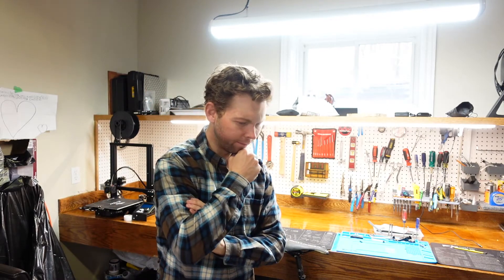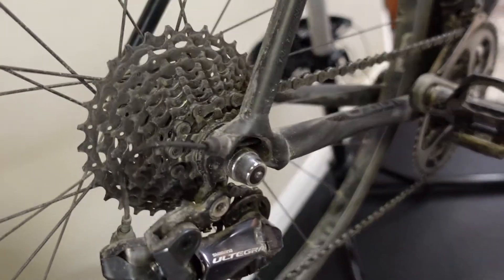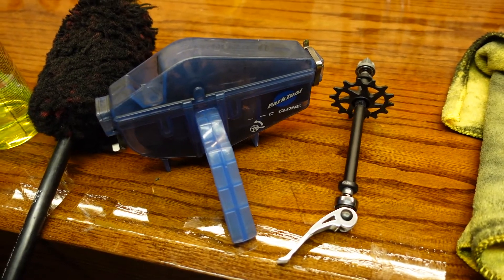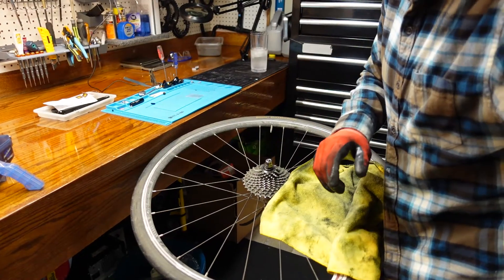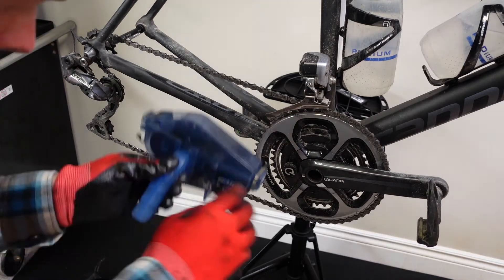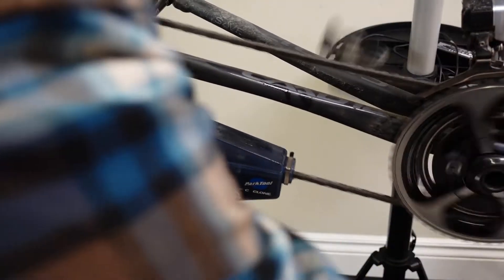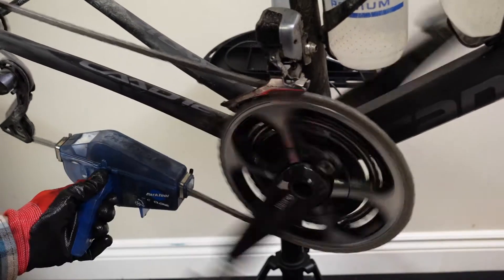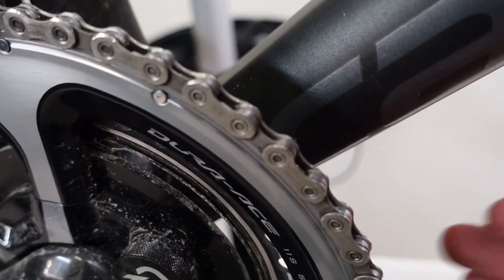Best and Fastest Way to Clean your Bike Chain, Cassette and Drivetrain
Hope this helps you, it helped me a lot. If you have any tips for me, I would love to hear from you.

Gear I use for Video Production
USA Links
Sony ZV 1
Hero 7 Black
Rhode Podmic
Zoom H6
Godox SL60
Neweer 2 Pack Light Kit
Neewer Upgraded 660 LED Video Light
60W LED Flood Light, 5500lm Super Bright LED Floodlight
Blue Compass Premium Boom Arm
Sony ICD-UX570 Digital Voice Recorder
Professional Grade Lavalier Lapel Microphone
BOYA BY-MM1 Video Microphone
GoPro 3 way selfie stick

CA Links
Sony ZV 1
Gopro Hero 7
Rhode Podmic
Zoom H6
Godox SL60
60W LED Flood Light, 5500lm Super Bright LED Floodlight

Welcome to my Cycling Channel. I upload videos at least 3 times a week, everything about cycling, product reviews, workouts and other cool content.